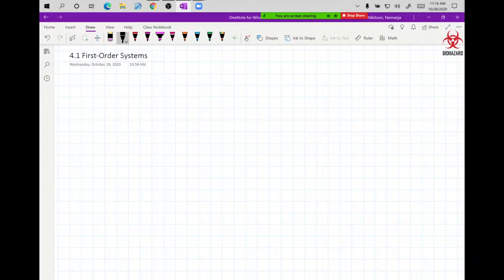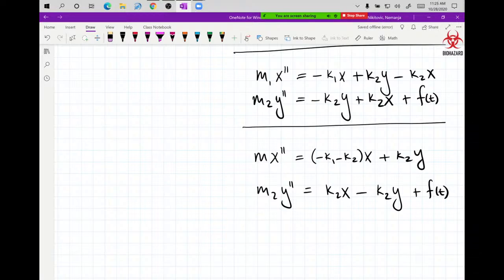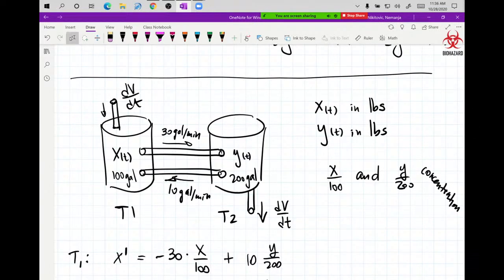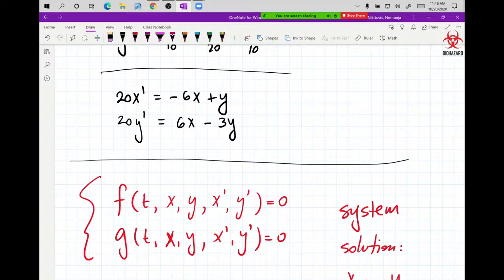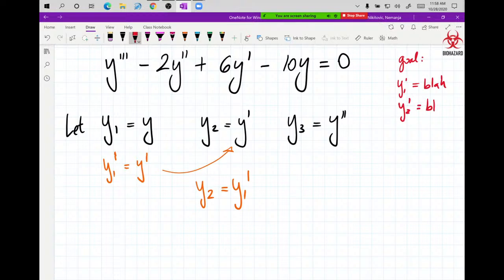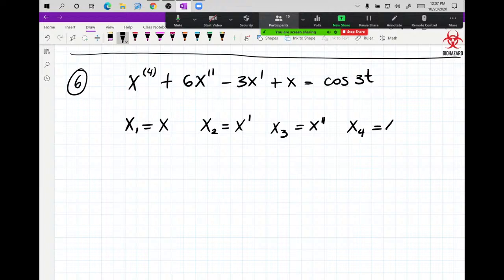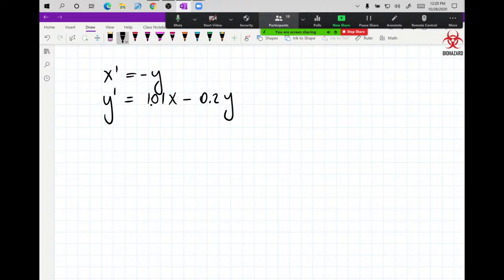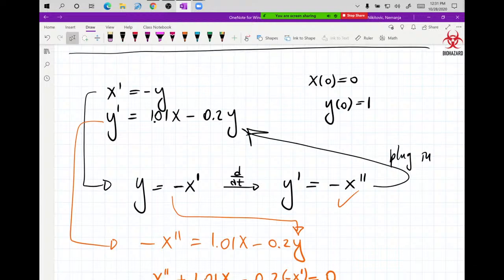Nemanja Nikitovic Live Stream DifEq 4.1 First-Order Systems